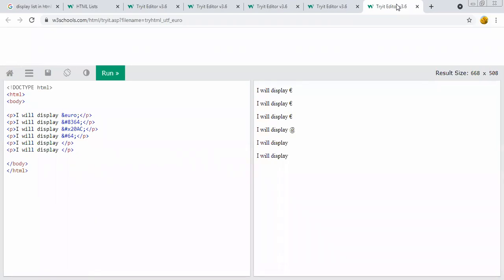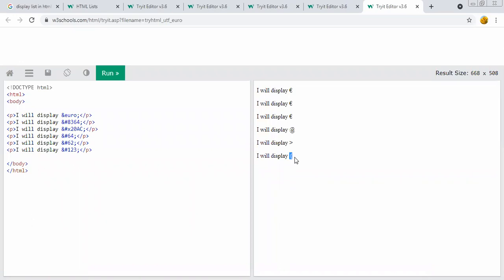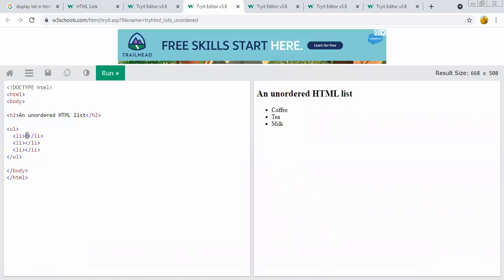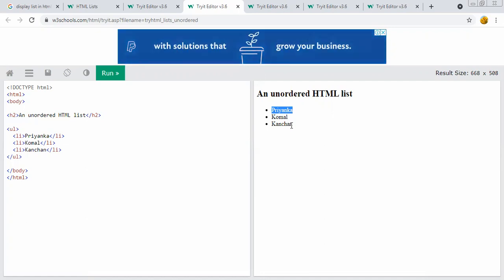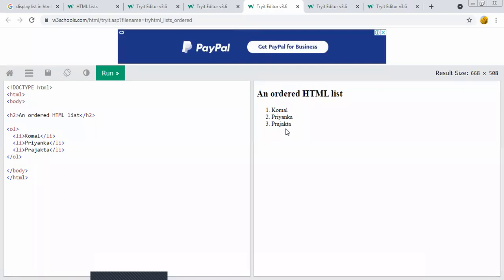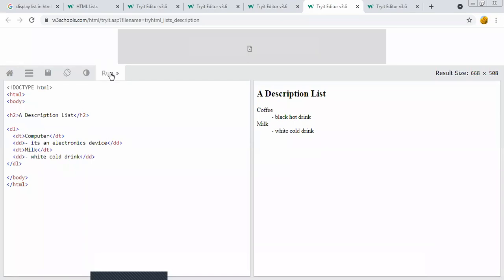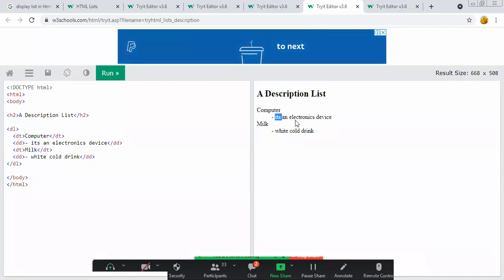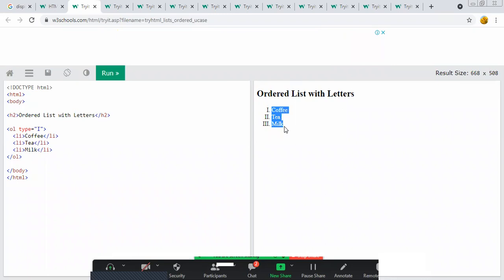Special Symbols,List Ordered,Unordered,Defination List in WPD